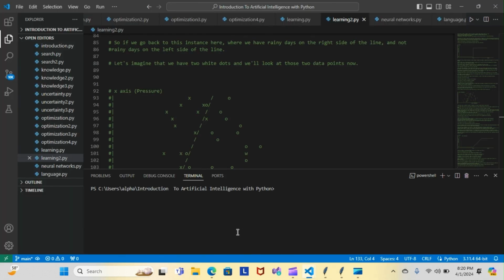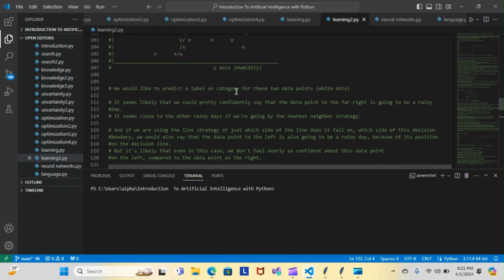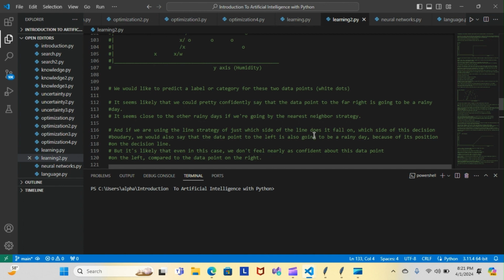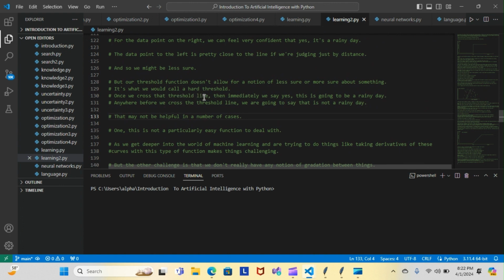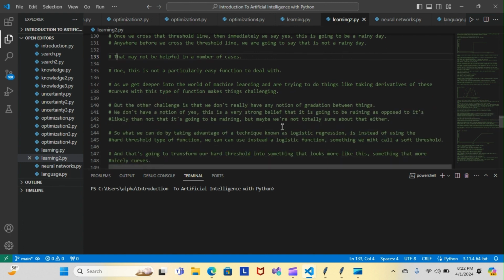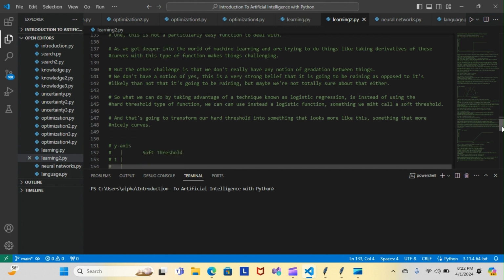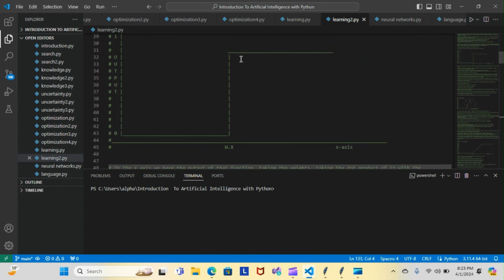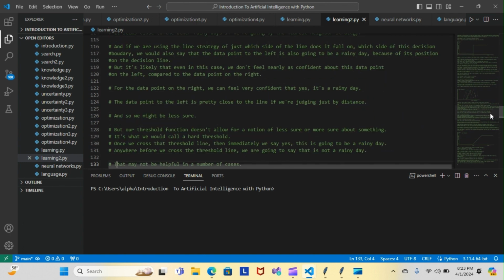Python Papi / Introduction To Artificial Intelligence With Python Day 67